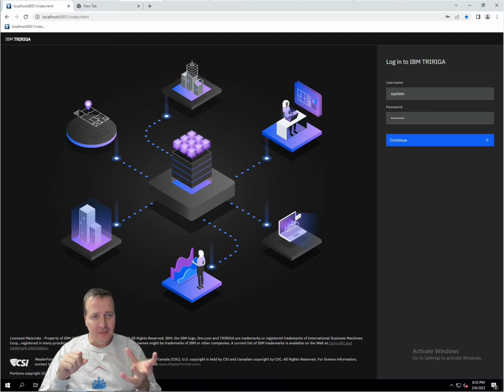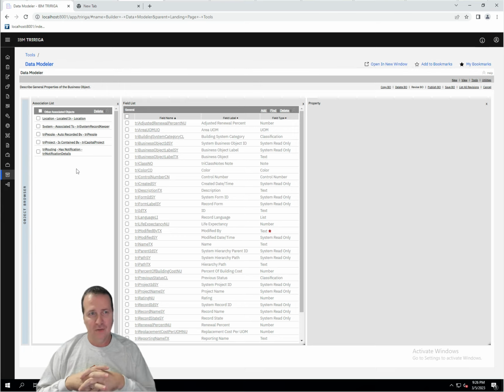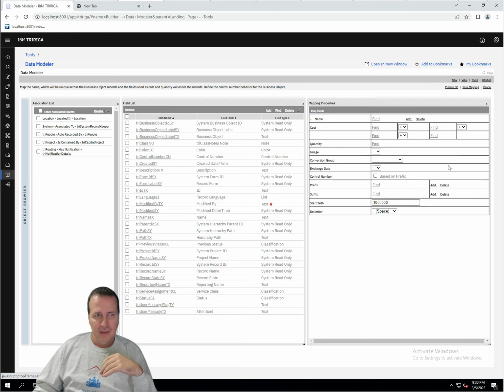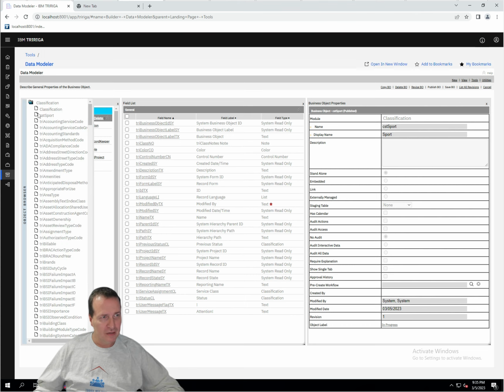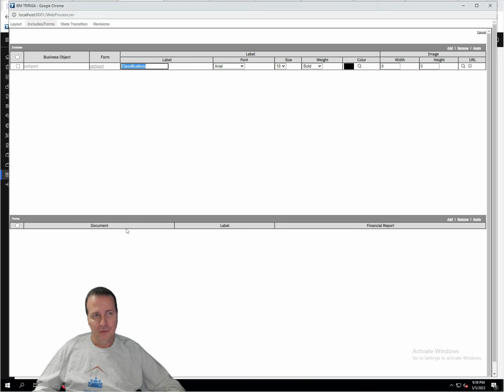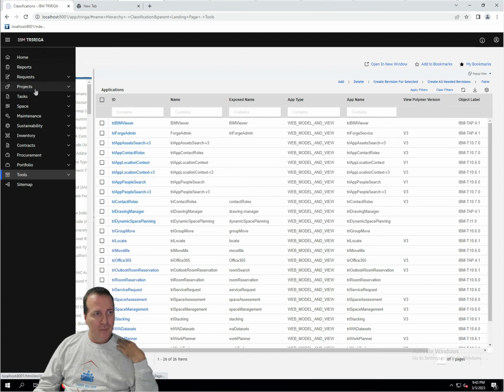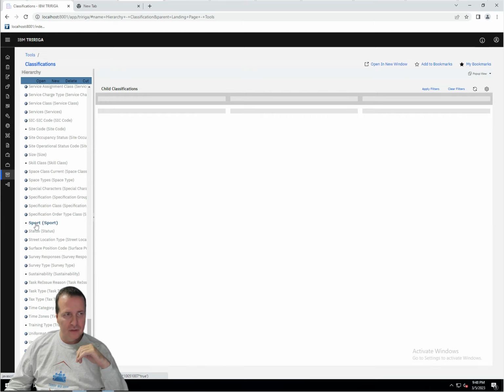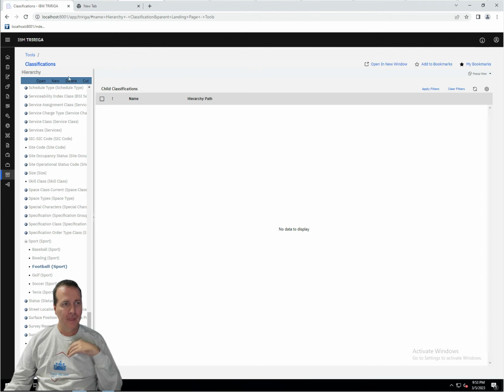TRIRIGA Development Creating A Classification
Demo of how to create a new classification in TRIRIGA.